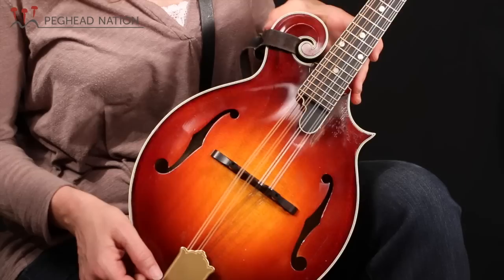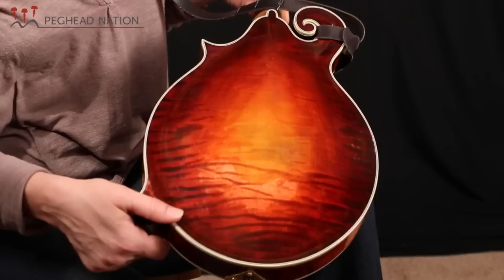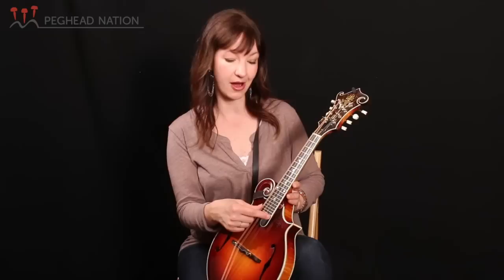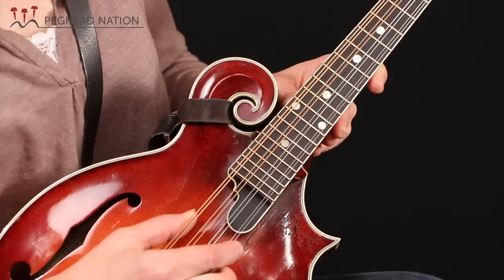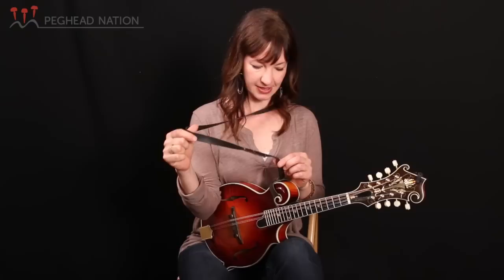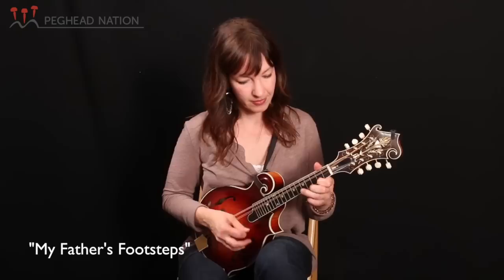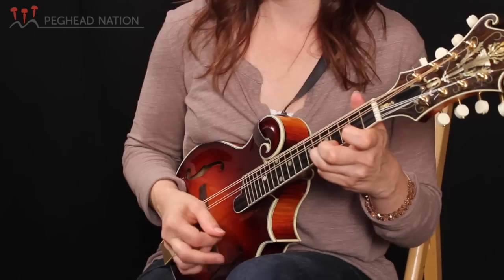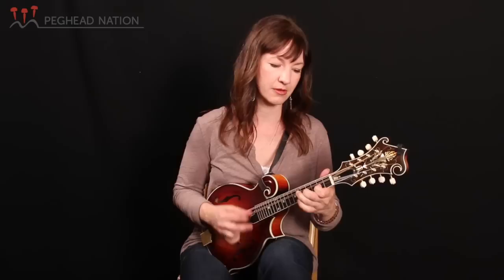Gilchrist F-Style Mandolin Demo from Peghead Nation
Here is a 1991 Steven Gilchrist F-style mandolin, demonstrated by
Peghead Nation mandolin instructor Sharon Gilchrist (no relation).

For information on Sharon Gilchrist's Beginning Mandolin course on Peghead Nation, please